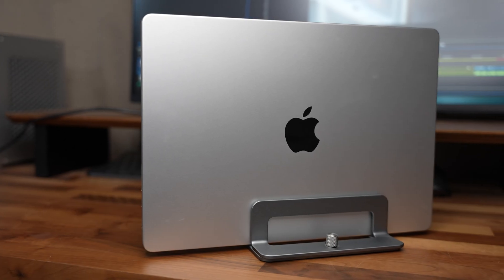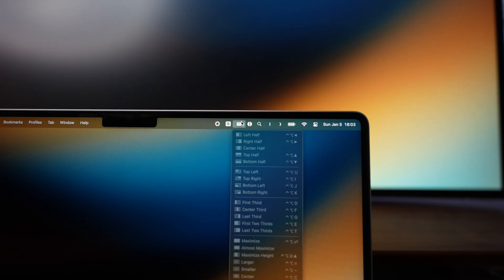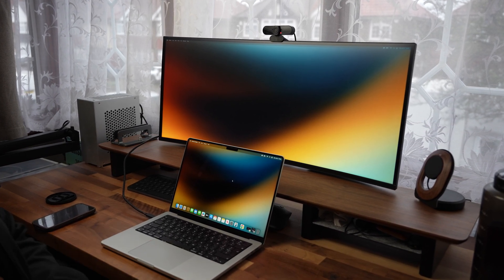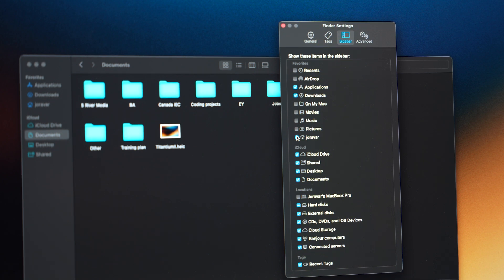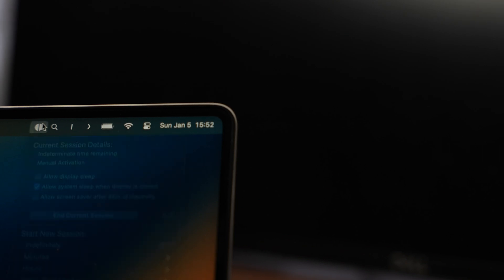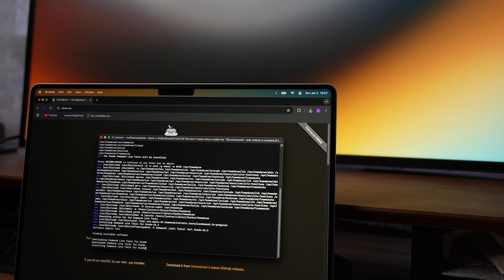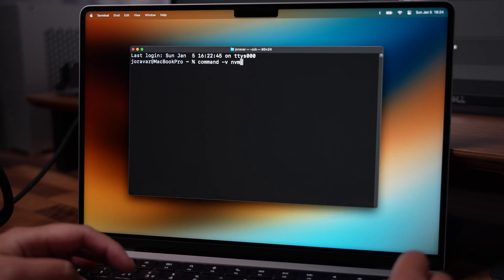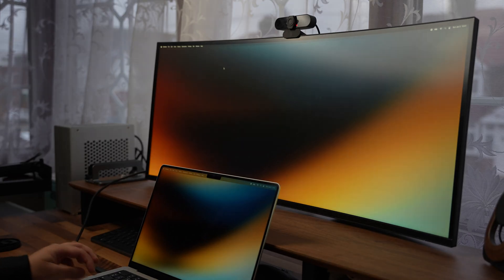Setting Up My M4 MacBook Pro For Programming - My Complete Coding Setup as a Software Engineer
Hey everyone! Got the M4 MacBook Pro and wanted to show you how I set it up for programming! Hope you take some value from this!

Timestamps:
00:00 - Little intro :)
00:18 - Actual Intro
01:08 - My background in SWE
02:29 - Basic settings
03:24 - Unknown tip
03:42 - More basic settings
03:57 - Fav terminal
04:38 - Menu bar apps
05:47 - Homebrew!
06:35 - IDE of choice + theme
07:01 - NVM + Node
07:51 - Oh My ZSH
08:12 - Thanks for watching!